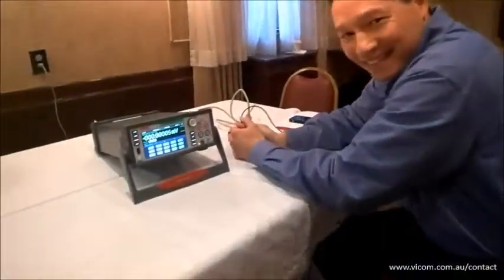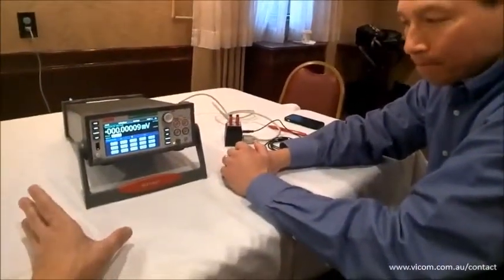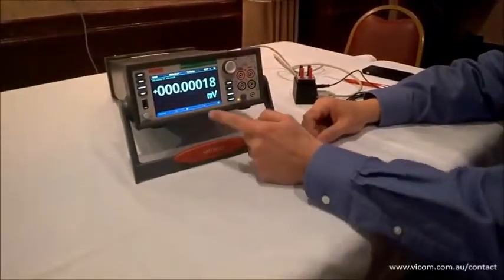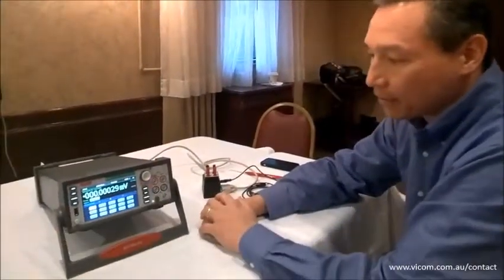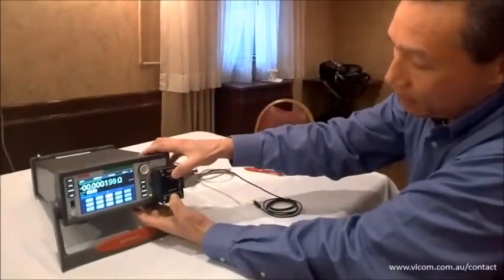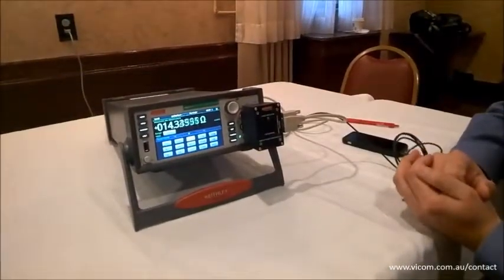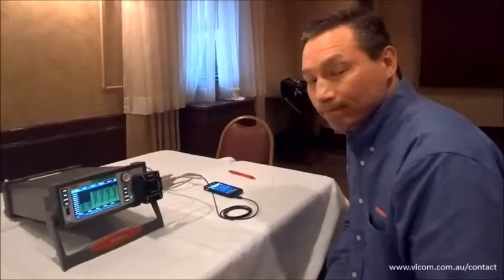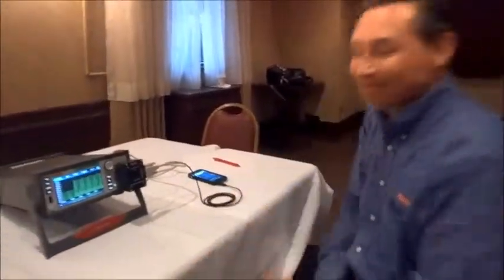Keithley DMM7510 Graphical Sampling Multimeter Demonstration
In this video, Keithley Instruments demonstrates the DMM7510 7½-Digit Graphical Sampling Multimeter, the first of a new class of digital multimeters, for Power Systems Design. It integrates a high accuracy digital multimeter, a digitizer for waveform capture, and a capacitive touchscreen user interface. The ability to explore measurements further, and intuitive touchscreen operation continues the company’s “Touch, Test, Invent” design philosophy.

Vicom Australia — Authorised Tektronix & Keithley Distributor